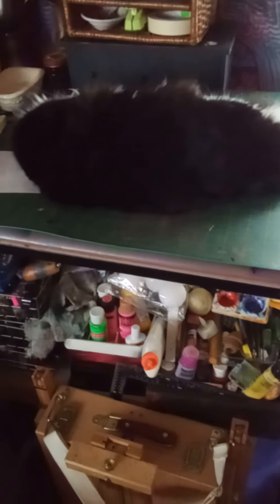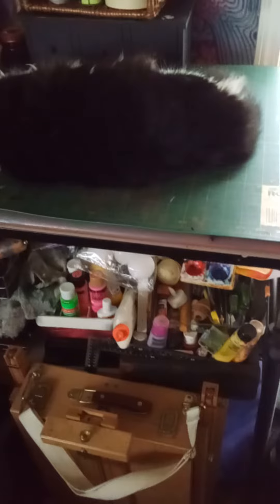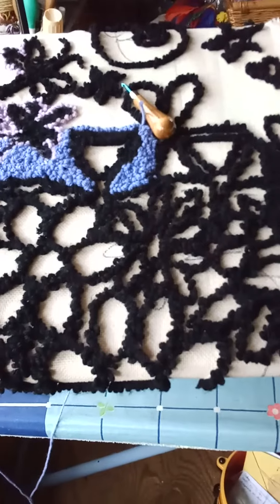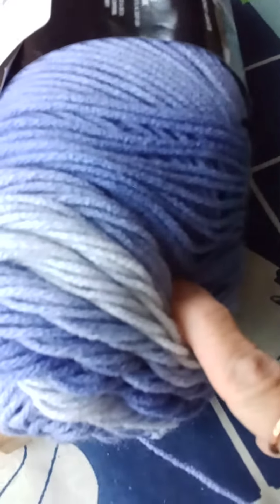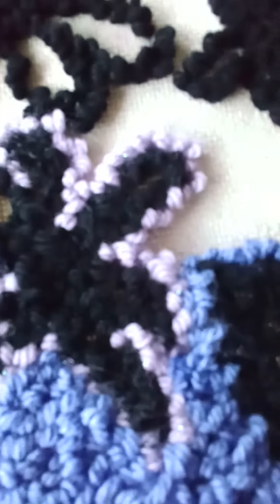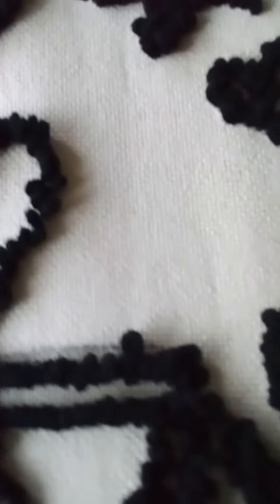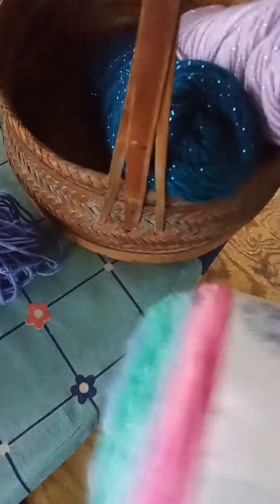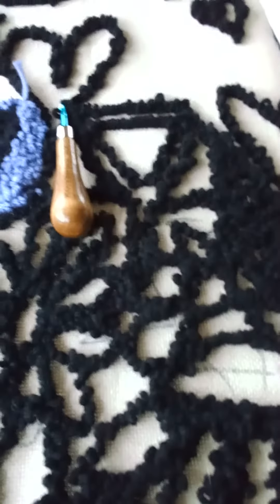Here's Where I Am With My Hooked Rug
while the house naps I make art ✌️#dailyvlog